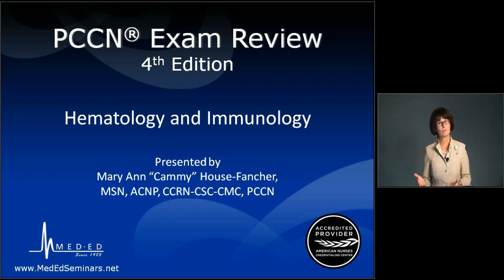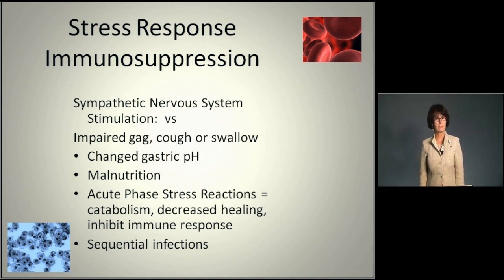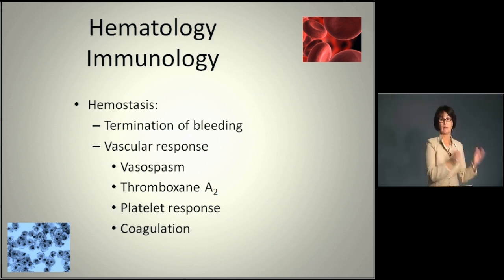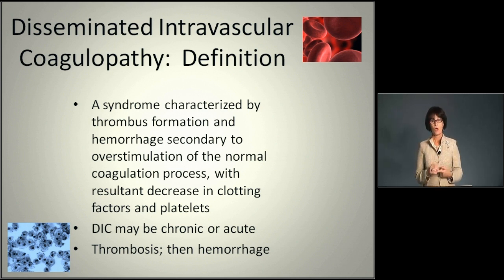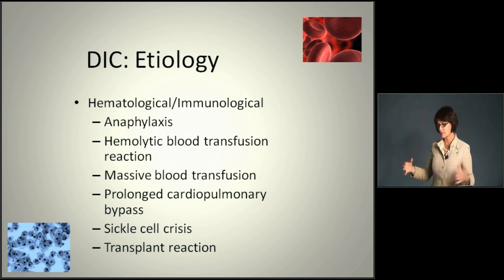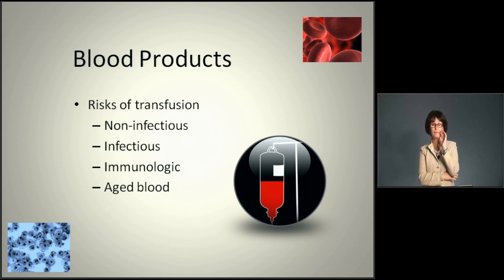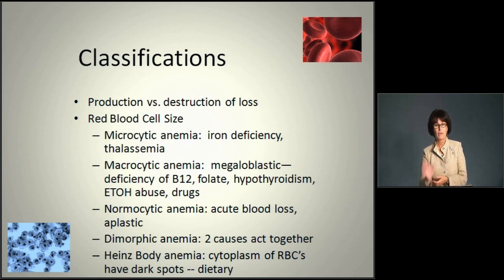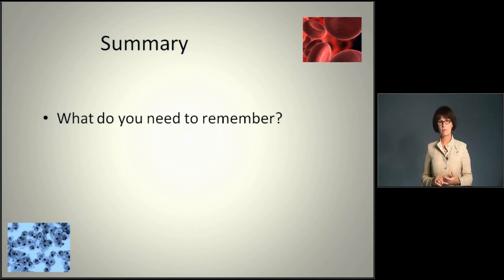PCCN® Exam Review: Hematology and Immunology - MED-ED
Presented by Cammy Christie, MSN, ACNP, CCRN-CSC-CMC, PCCN

Module Description
This module will review the hematology and immunology section of the examination. This review focuses on the inflammatory response, anaphylactic shock and platelet function. The vascular response to bleeding and the use of blood products are reviewed as well as immune responses in patients with cancer.

This module prepares the learner to:
1. Describe the normal immune system as it is related to the hospitalized adult patient.
2. Discuss interventions for the patient with disseminated intravascular coagulation (DIC) and bleeding precautions.
3. Discuss the use of blood products for the coagulopathic patient.
4. Devise a plan of care for the patient who is immune-comprised.

The PCCN® Exam Review includes 11.75 ANCC approved Contact Hours and is available for purchase on MED-ED's website. To view more about this certification review, please